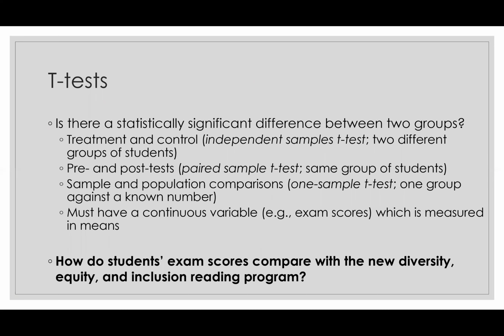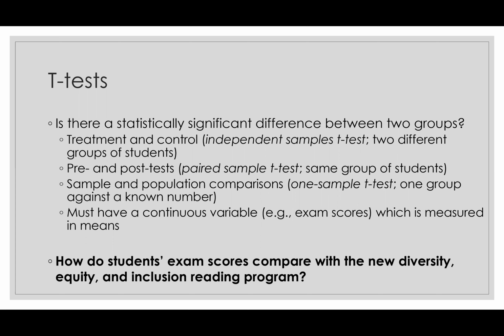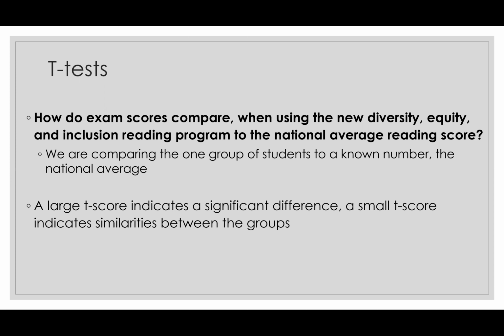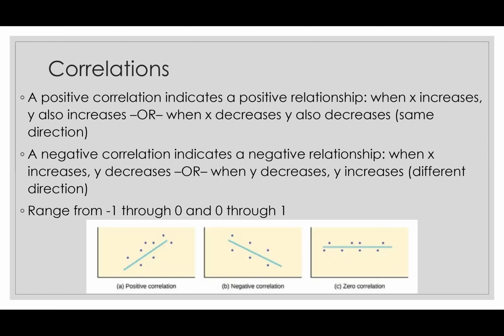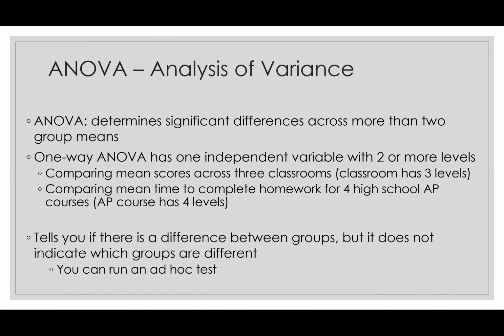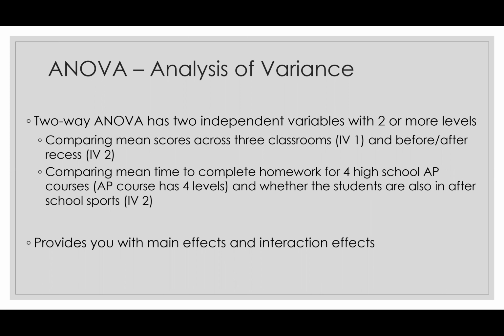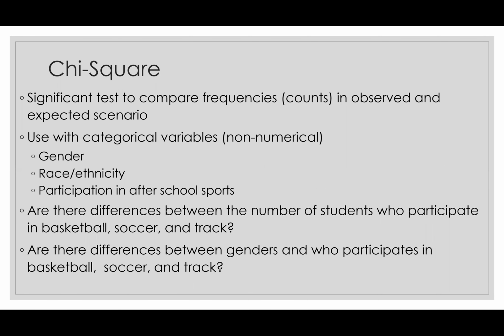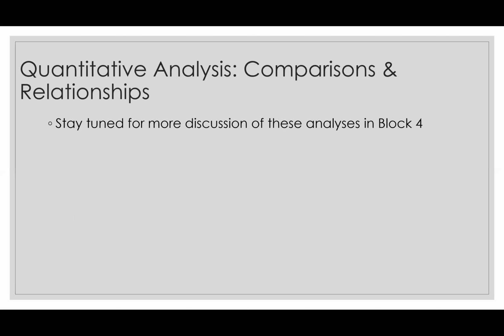Intro Quant Analysis